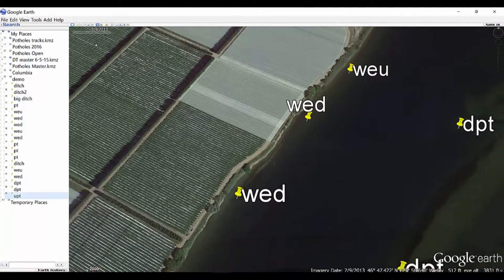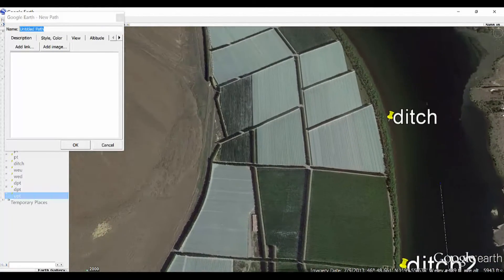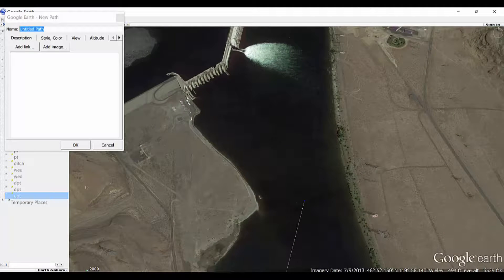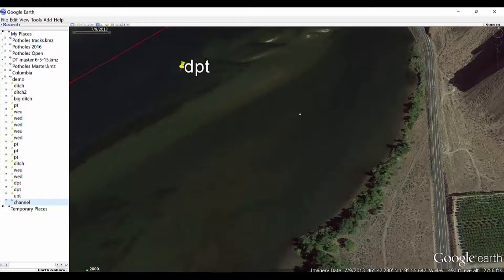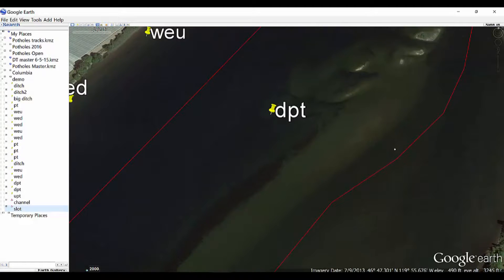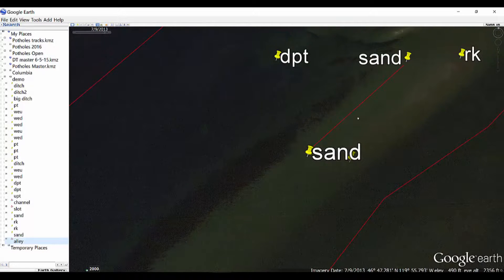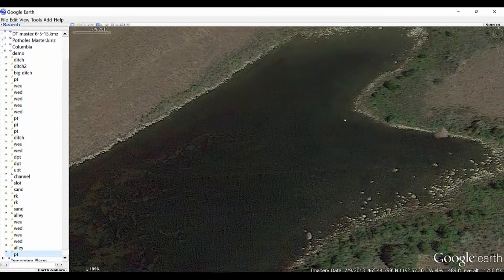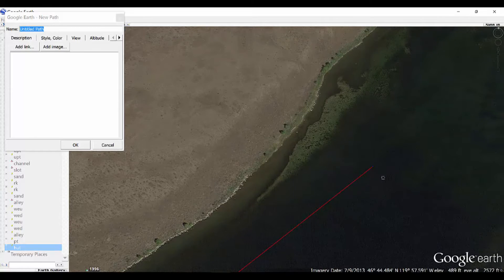How to Navigate New Water Using Google Earth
How to use Google Earth to create tracks and waypoints to help you navigate a new body of water.  We pick a pool on the Columbia River that we haven't been to before and show some tricks that you can apply to any body of water to help you get around.